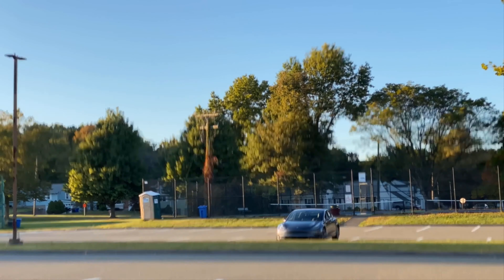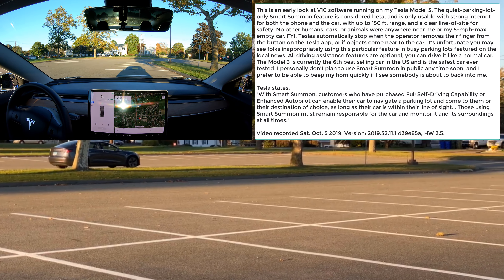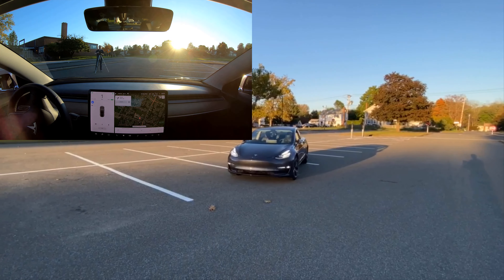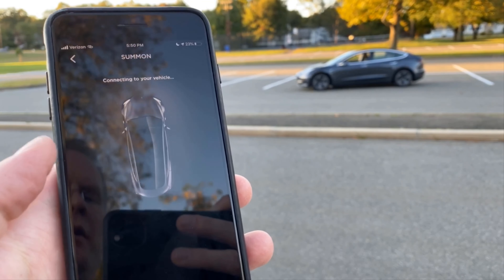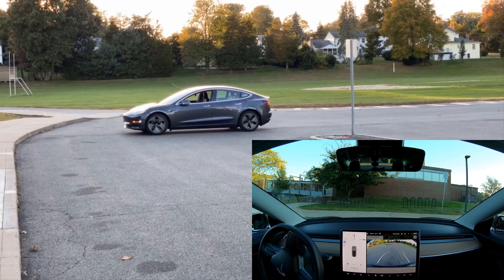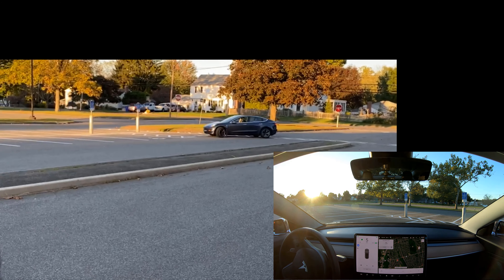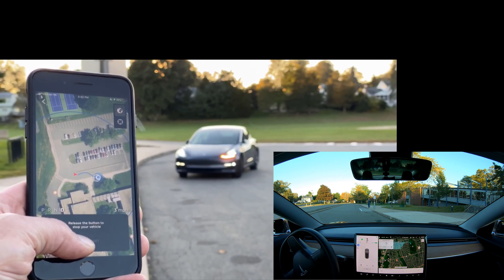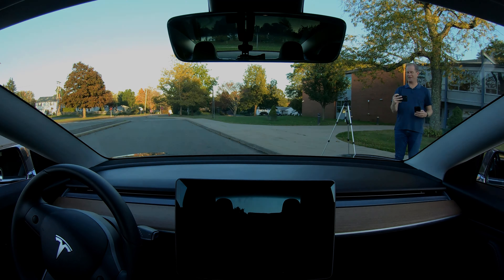Careful look at a Tesla Model 3 with no passengers doing Smart Summon navigation [V10 software]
If you find this video helpful and decide to order a Tesla, consider using my referral to place your order, so we both get 1,000 free miles of Supercharging.

This is an early look at V10 software running on my Tesla Model 3. The quiet-parking-lot-only Smart Summon feature is considered beta, and is only usable with strong internet for both the phone and the car, with up to 150 ft. range, and a clear line-of-site for safety. No other humans, cars, or animals were anywhere near me or my 5-mph-max empty car. FYI, Teslas automatically stop when the operator removes their finger from the button on the Tesla app, or if objects come near to the car. It's unfortunate you may see folks inappropriately using this particular feature in busy parking lots featured on the local news. All driving assistance features are optional, you can drive it like a normal car. The Model 3 is currently the 6th best selling car in the US and is the safest car ever tested. I personally don't plan to use Smart Summon in public any time soon, and I prefer to be able to beep my horn quickly if I see somebody is about to back into me.

Tesla states:
"With Smart Summon, customers who have purchased Full Self-Driving Capability or Enhanced Autopilot can enable their car to navigate a parking lot and come to them or their destination of choice, as long as their car is within their line of sight... Those using Smart Summon must remain responsible for the car and monitor it and its surroundings at all times."

Video recorded Sat. Oct. 5 2019, Version: 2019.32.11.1 d39e85a, HW 2.5.

See also "Tesla Model 3 TinkerTry'd (known-good) accessories for long trips, long-term ownership, and all weather"
including those wide angle side-view mirrors.